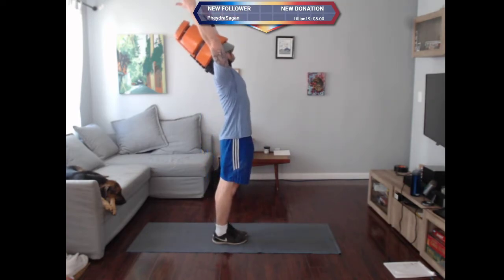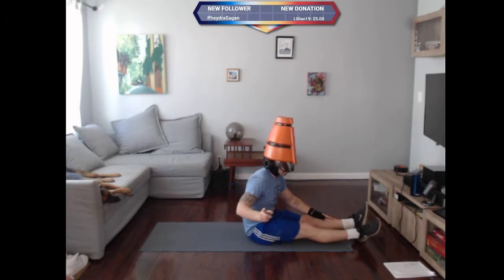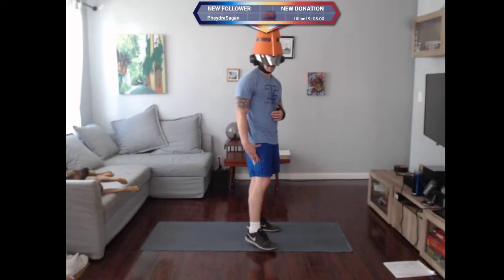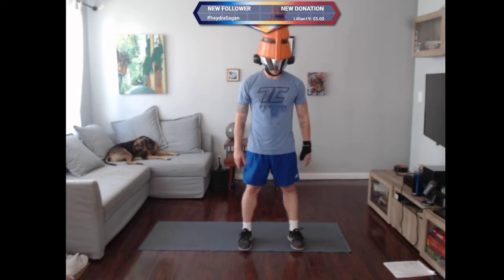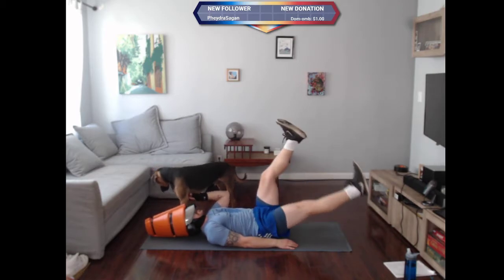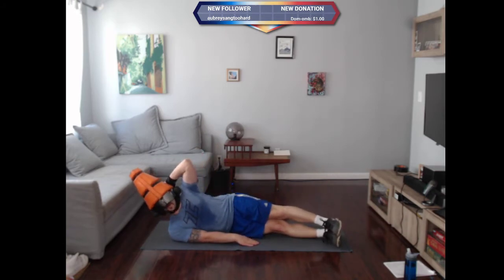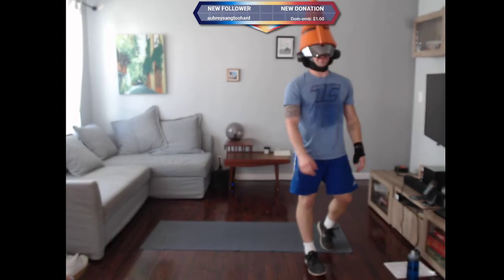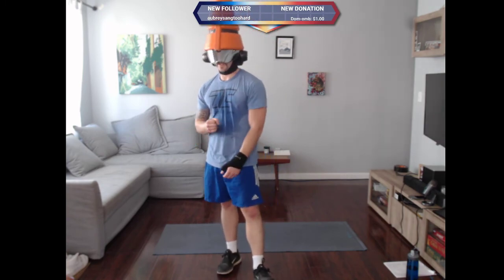Doctor Sung Stream 8-25-19 / Stinky's Bootcamp 2 (core)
6:07 - Stream starts
8:28 - Warmup
11:25 - Workout
46:55 - Stretches